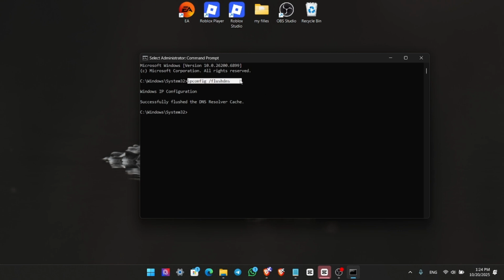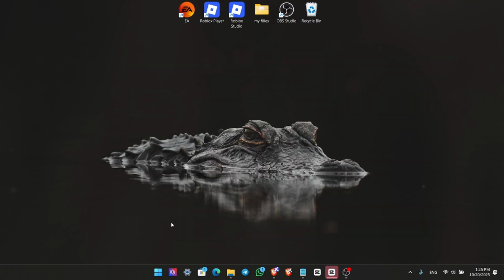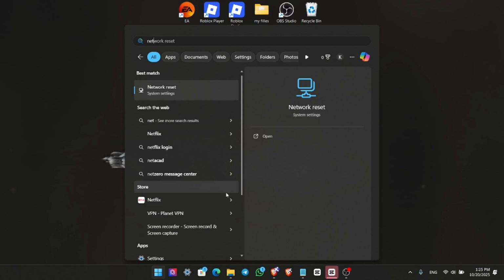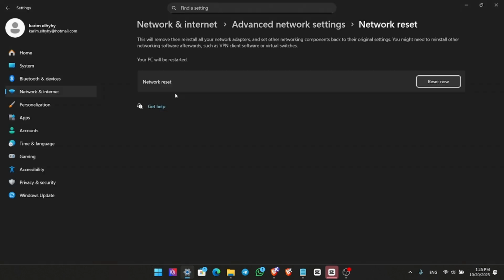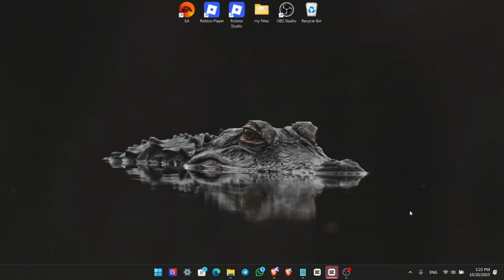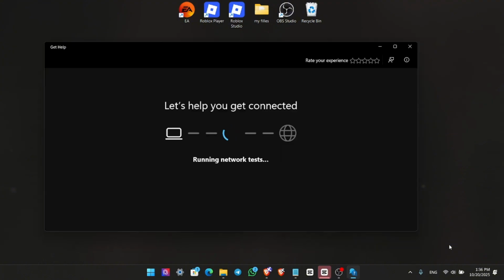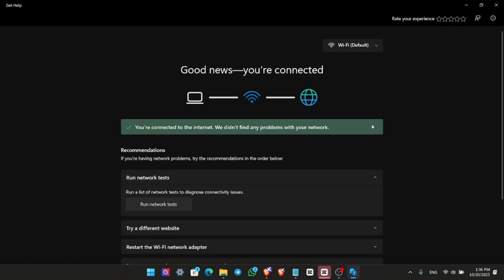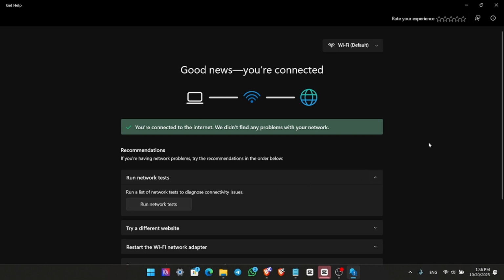How To Fix Battlefield 6 Packet Loss - Lag & Packet Loss FIX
In this short video tutorial, I show you how to fix Battlefield 6 packet loss on your PC or laptop. This means you’ll be able to reduce lag, stop freezing, and enjoy smoother online gameplay without interruptions. By following these simple step-by-step methods, you can flush DNS, reset your network settings, and diagnose your connection to completely fix Battlefield 6 packet loss and improve your overall ping and performance.

Explainic